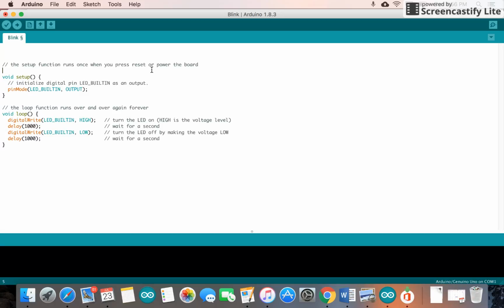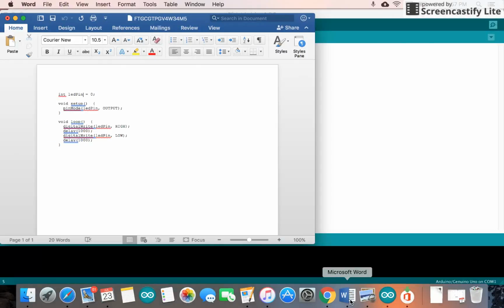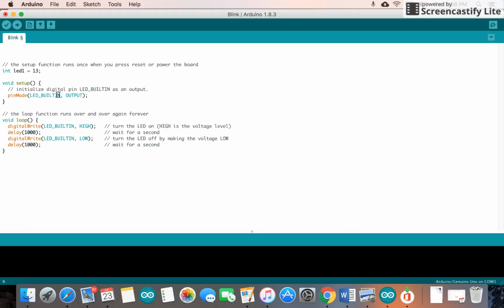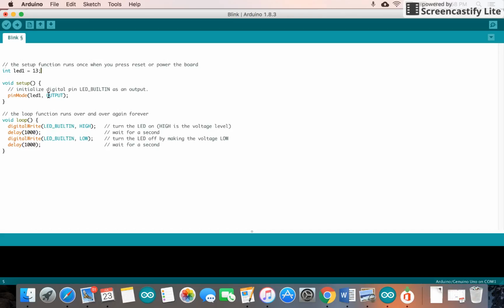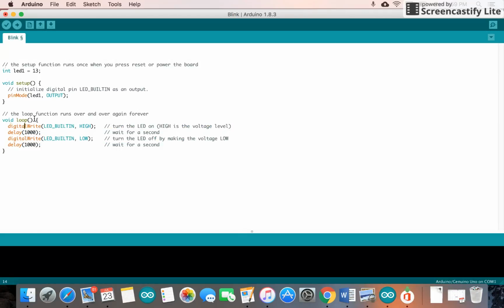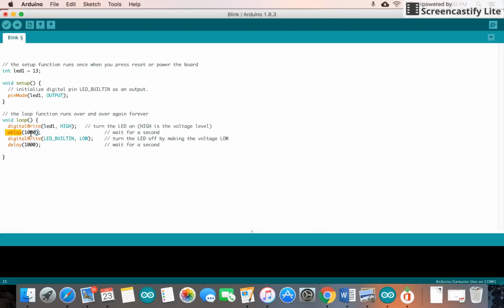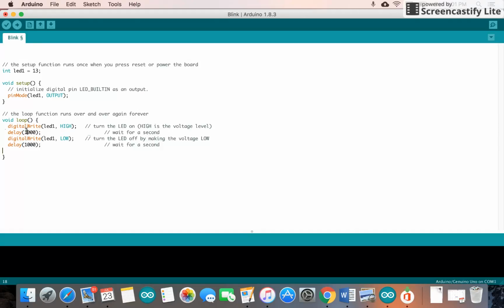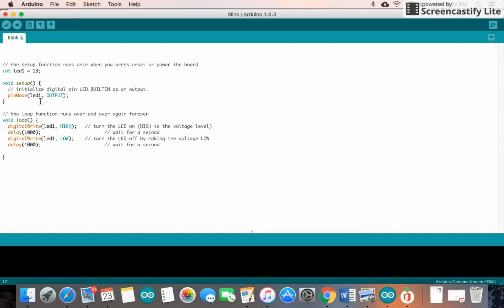Arduino Sketches 101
Making an LED on pin 13 blink